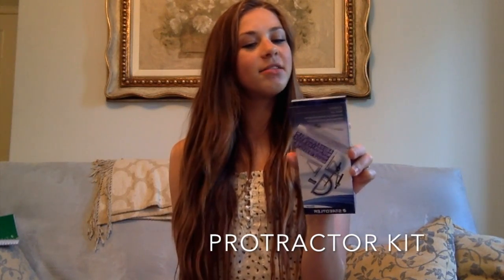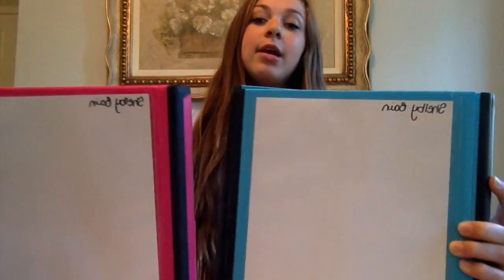Back 2 School Haul! // Shelby Bain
Here's everything I got before going back to school! Make sure you have all the supplies you need oin your haul before school starts :)